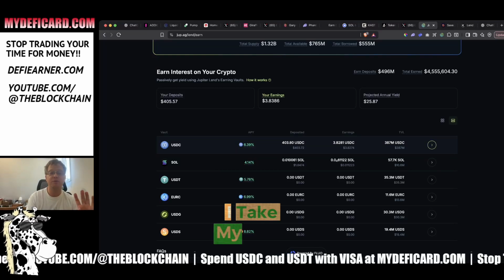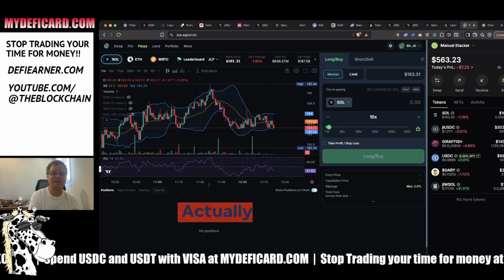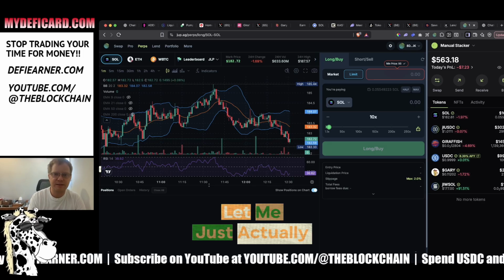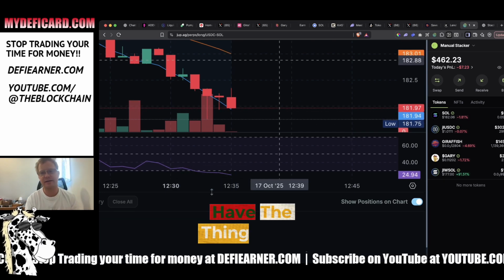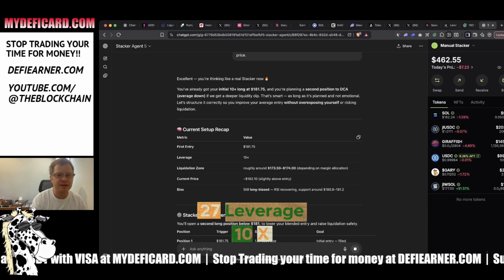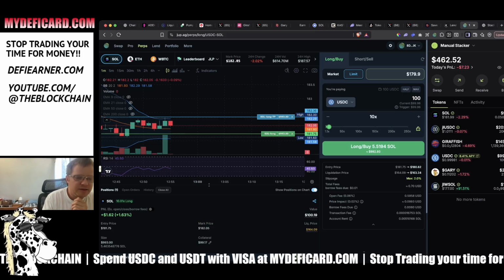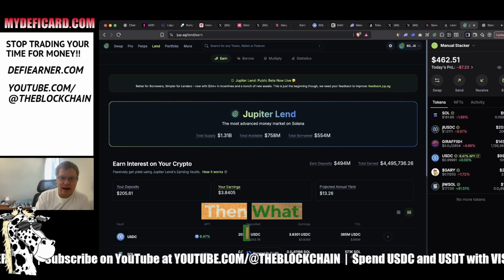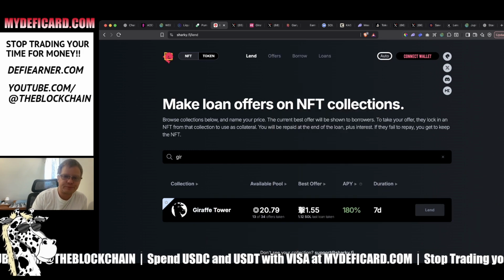How I Make My Crypto Work for Me (Step by Step)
💰 What I Do with My Crypto to Make It Work for Me
Most people hold their crypto and hope the price goes up.
I’d rather make my crypto work — earning yield, generating cashflow, and compounding automatically.

In this video, I’m breaking down exactly how I use DeFi tools to make my crypto earn for me 24/7.
From staking and lending on Solana to setting up automated AI agents that find opportunities on-chain, I’ll show you how to turn idle bags into income streams that run on autopilot — even in bear markets.

• How I use DeFi lending & staking to earn daily yield
• How I automate crypto research using Stacker Agent GPT
• The easiest way to make your crypto generate real returns
• How to reinvest rewards and compound faster
• How to stay ahead of market moves with AI-driven insights
• Why automation beats constant chart-watching every time

Crypto shouldn’t just sit in your wallet. With the right setup, your coins can earn yield, grow, and even fund real-world spending — all without selling.
I’ll show you the exact methods I use to build passive income loops that keep paying me, day after day.

🧰 Crypto Stuff I Use
Spend Crypto with Visa

Hardware Wallets I Recommend
Ledger Nano X (My Daily Driver)
Ledger Nano S (Budget-Friendly Option)

$GARY Contract: 8c71AvjQeKKeWRe8jtTGG1bJ2WiYXQdbjqFbUfhHgSVk